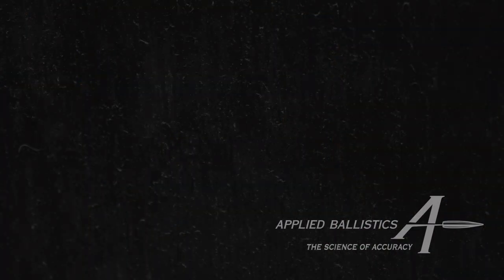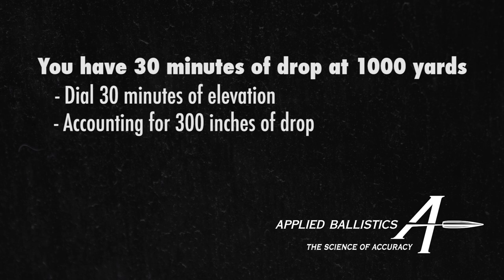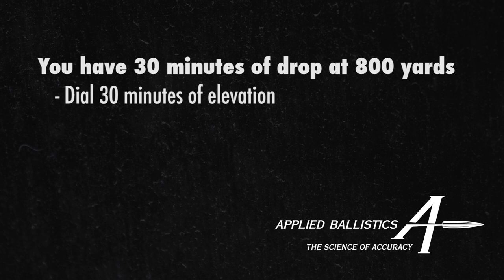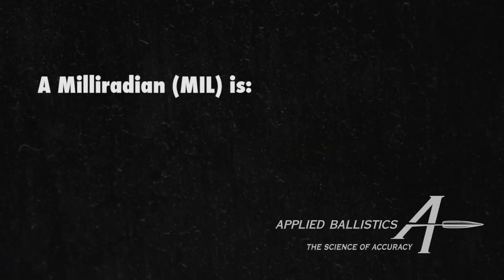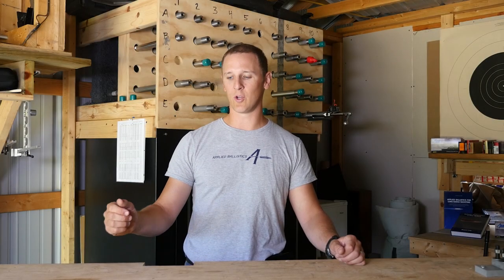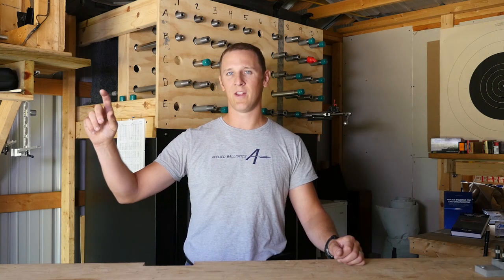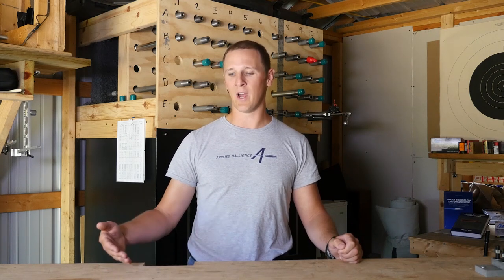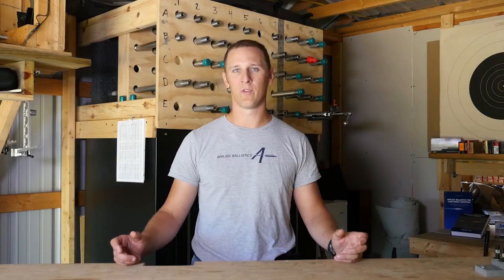Elements of Long Range Shooting: MOA and MIL Basics | Applied Ballistics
An important element in calculating an accurate firing solution for long-range shooting is understanding how to adjust your shots using angular measurements. In this video Bryan Litz of Applied Ballistics provides a basic overview of the 2 angular measurement systems commonly used in long range shooting, minutes of angle and milliradians.